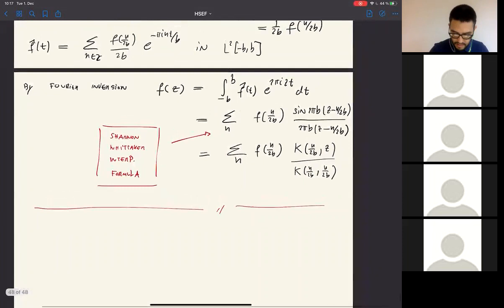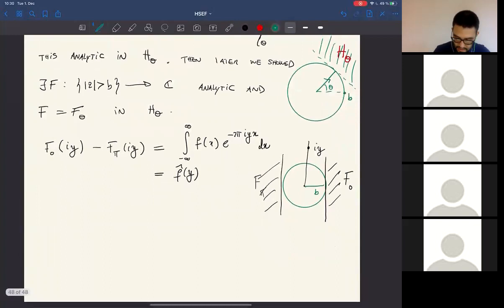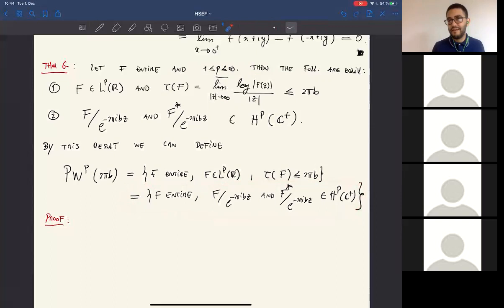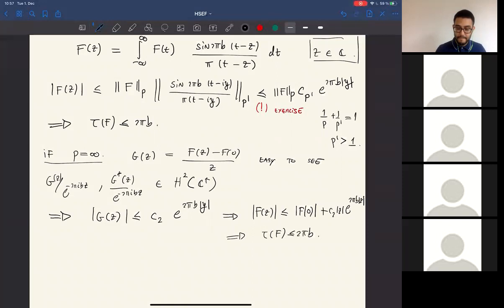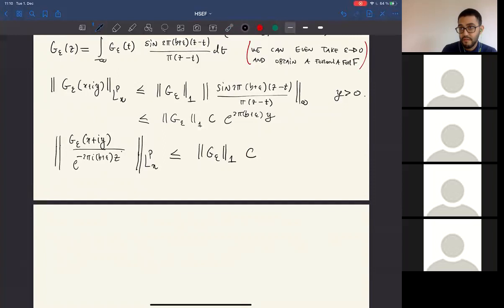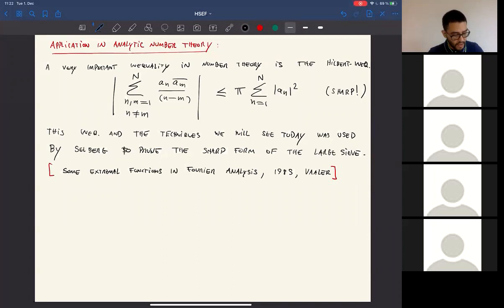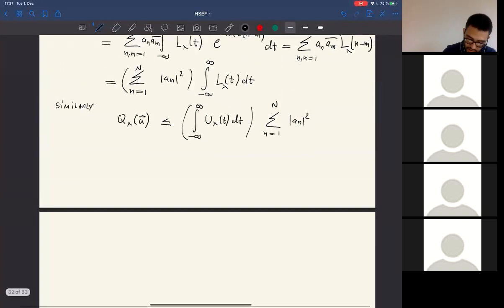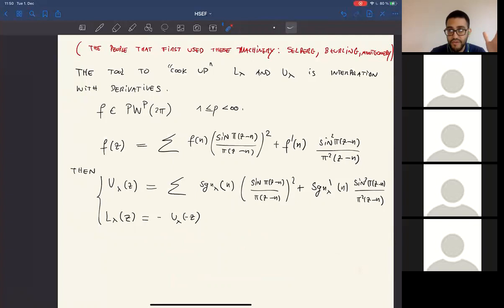De Branges Spaces - Lecture 11 - Paley-Wiener Space II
These are online lectures for the master school of mathematics of the University of Bonn in the winter semester of 2020.

The course is based on de Branges book: Hilbert Spaces of Entire Functions.